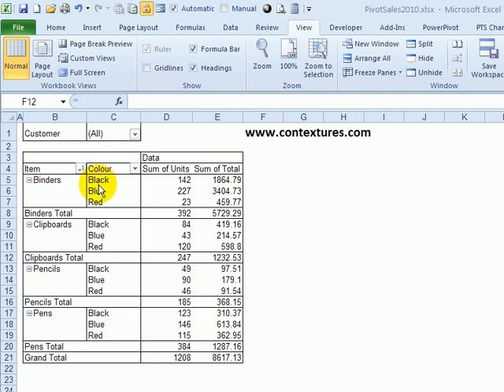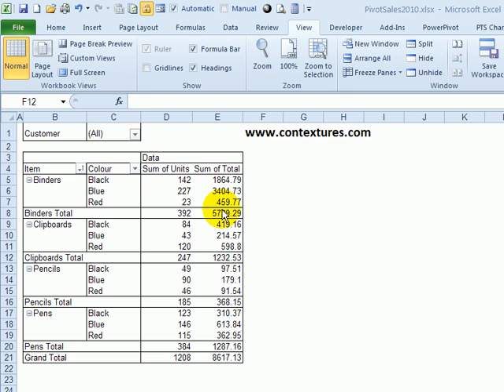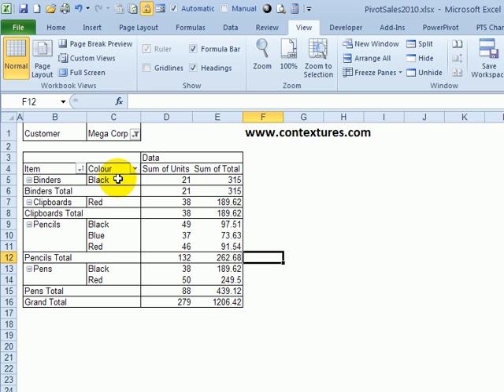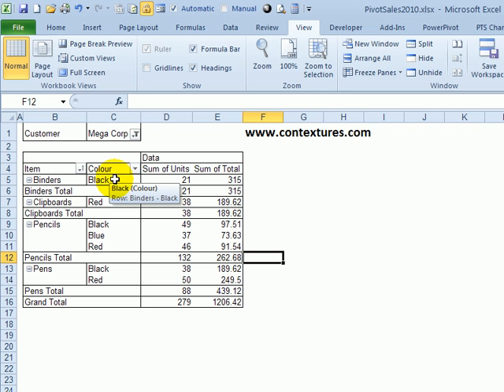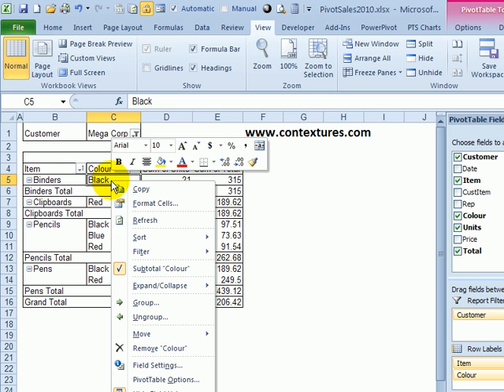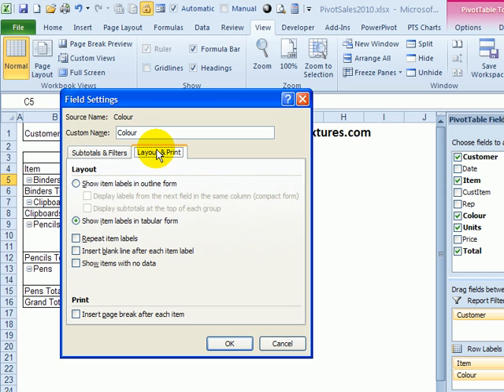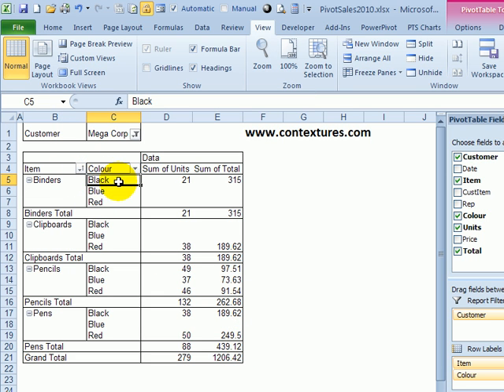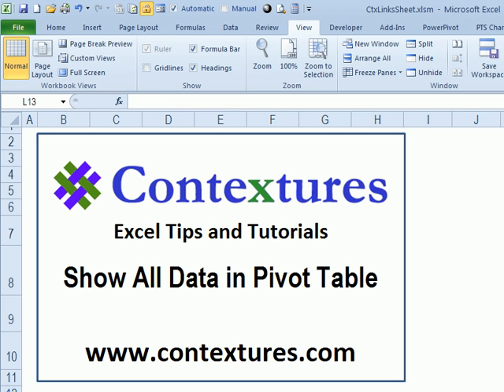Show Missing Items in Excel Pivot Table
When you filter a pivot table, some items might disappear from the layout, if they are not in the filtered data. For example, if customer XYZ did not buy a products in all colours, only the colours they purchased would be listed.

Is there a way to make your pivot table show items with no data? Yes, there is!

To make all the items appear, even if the pivot table is filtered, you can change a setting in the pivot table.

Watch this short video to see the steps for changing the setting.

Video Transcript:
In this pivot table, we're showing sales for different products, and each product comes in three colours. So we can see the number of units, and the total sales for each of those.

If we select a specific customer though, if I select Mega Corp, some of those colours disappear, because they didn't buy that product in all the colours.

If you want to keep the pivot table in the same layout, so that you can still see all the colours, even if they weren't purchased by that customer, you can change a setting in the pivot table.

To do that, we'll change a setting for this colour field.

--Right click on a cell in that field

--And in the pop-up click Field Settings

--In this dialog box, go to the Layout and Print tab

--And add a check mark for Show items with no data

--And click OK

And now the layout is back to its original setting, so you can see all the colours, for all the products even though this customer didn't purchase all of those.

To download the sample file for this video, and for more Excel tips and tutorials, please visit my Contextures